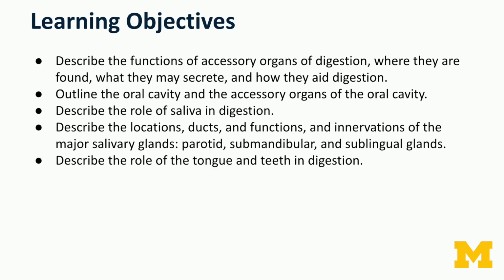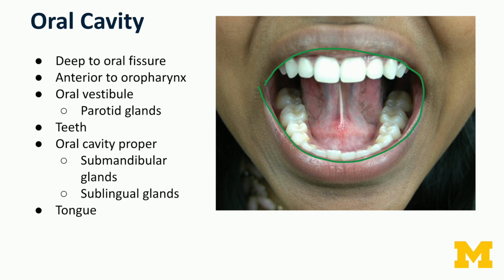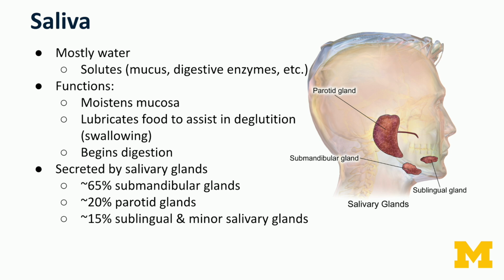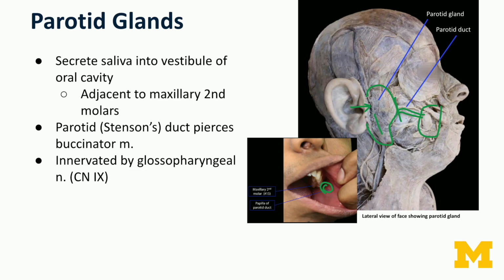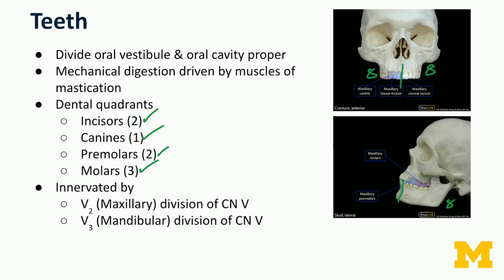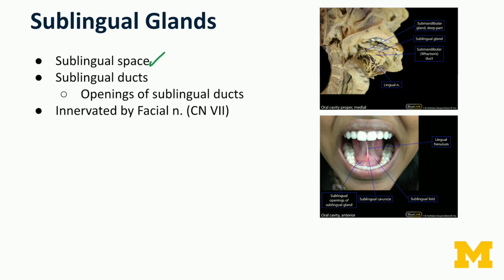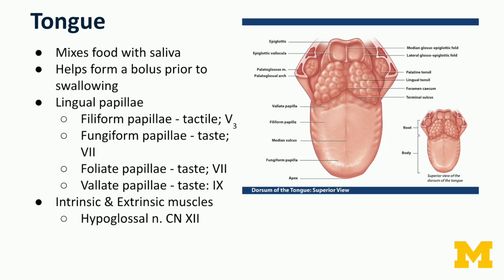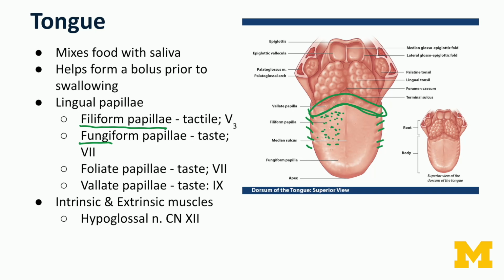Accessory Organs of the Oral Cavity